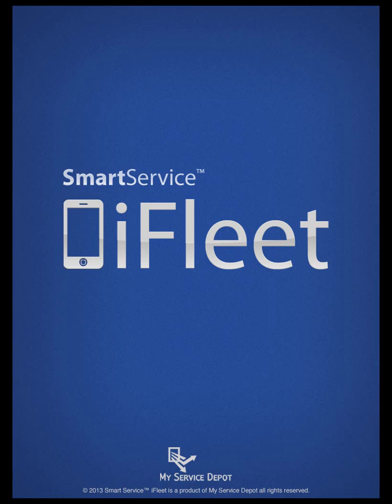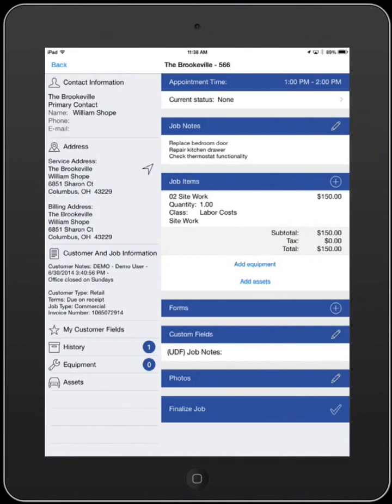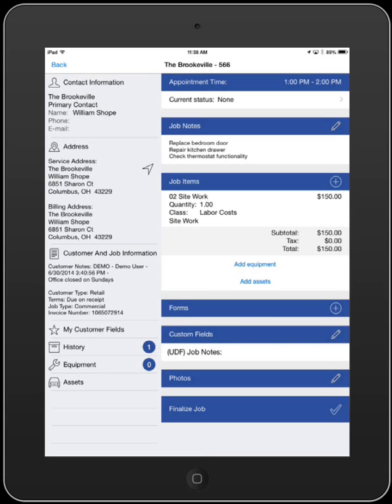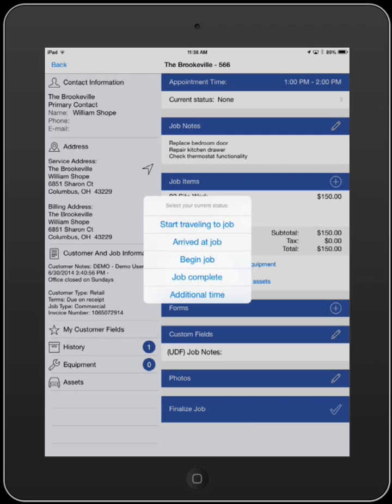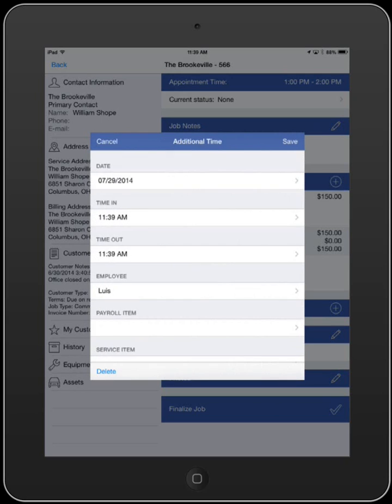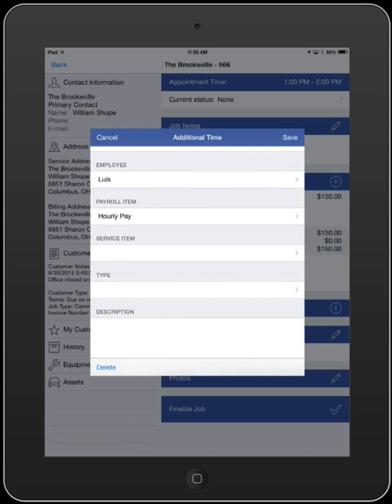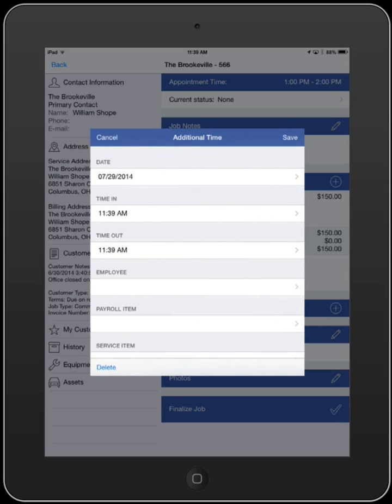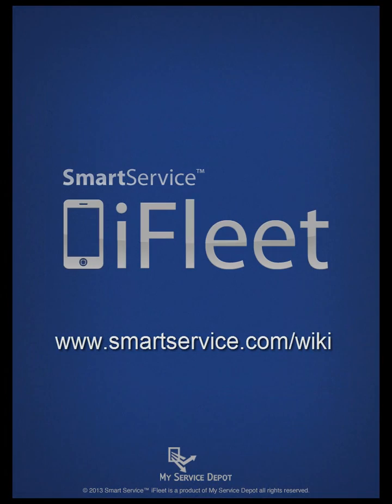Adding Additional Time in iFleet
Add additional time to a job in the mobile service industry app iFleet for Smart Service.